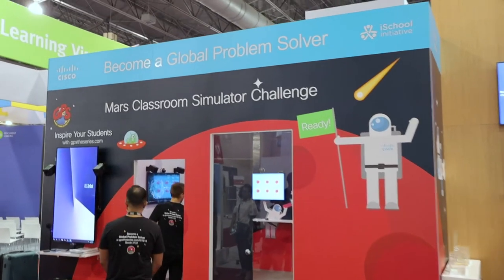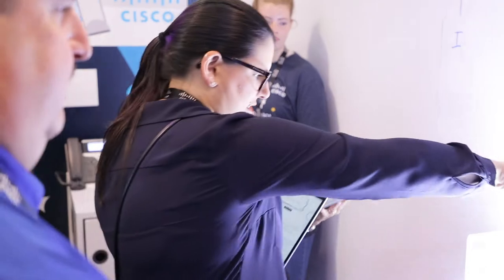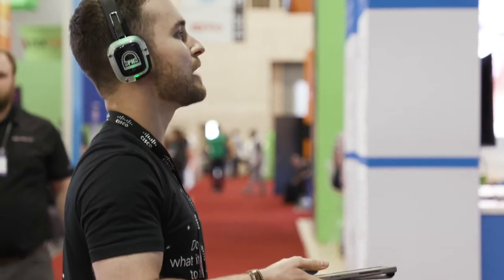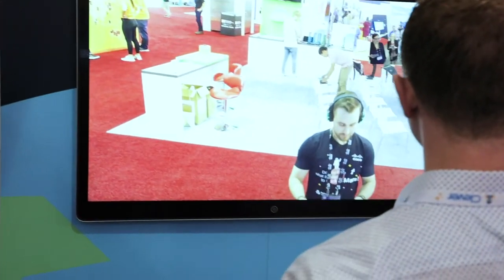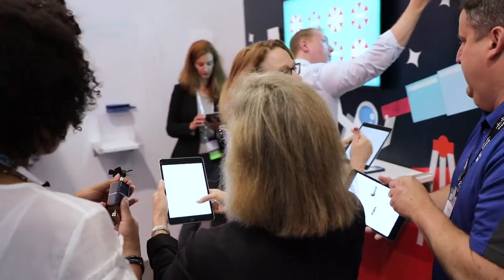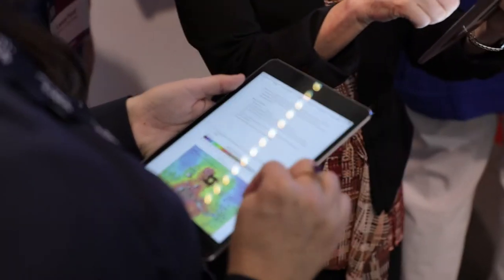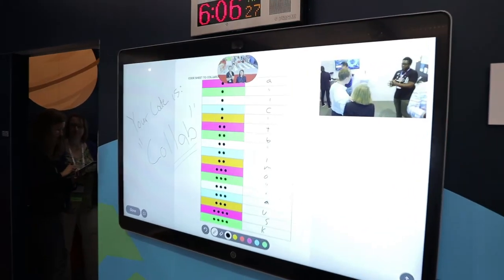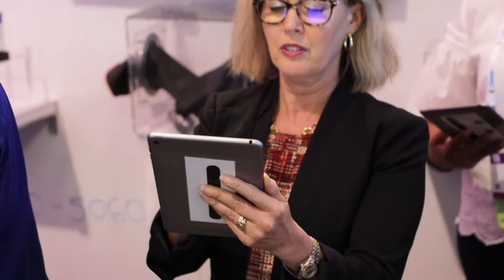CDW EdTech ISTE 2019: Cisco Mars Escape Room